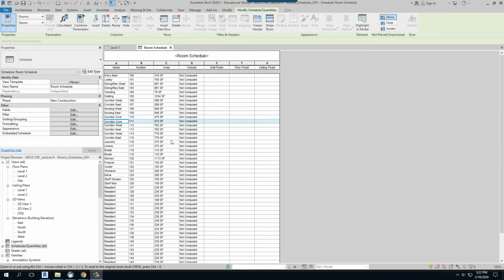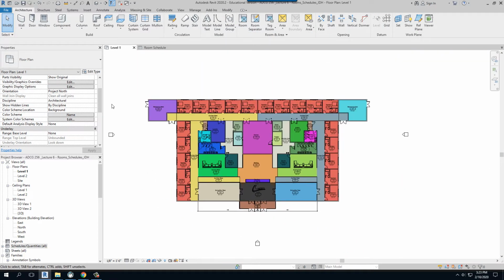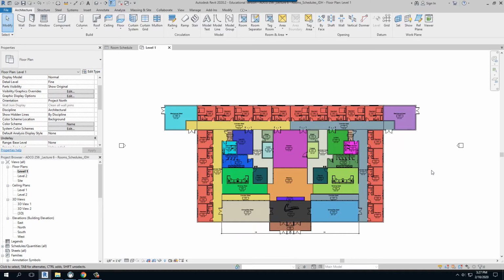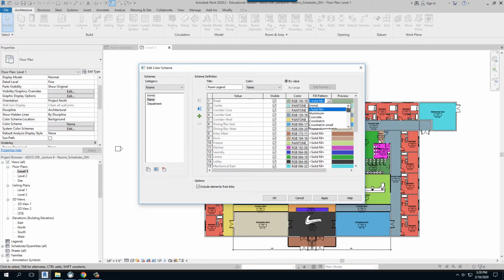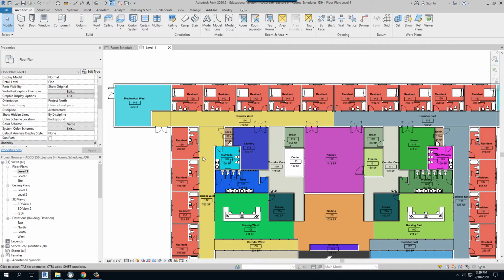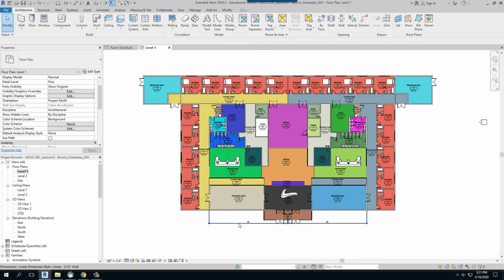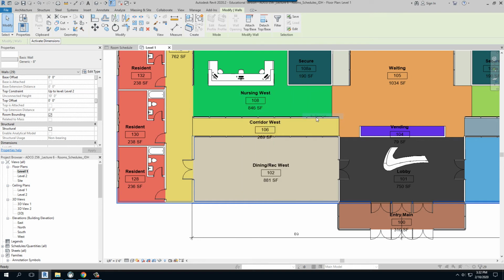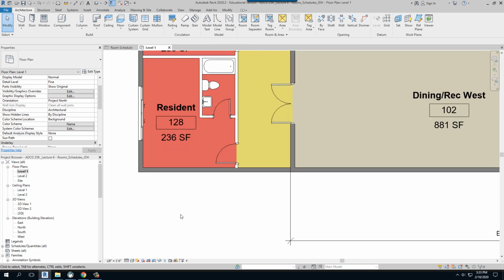ADCG 256 Lecture 6 Video 8